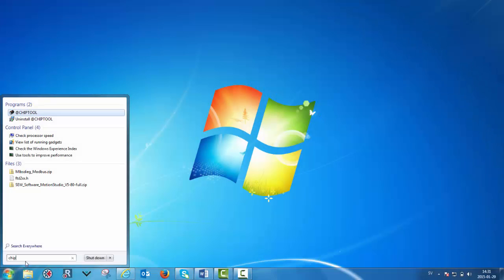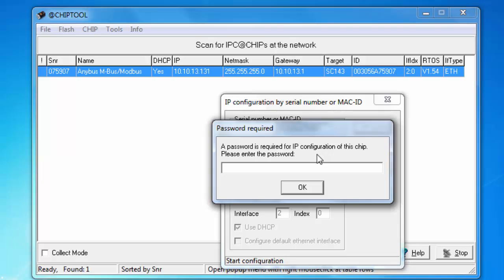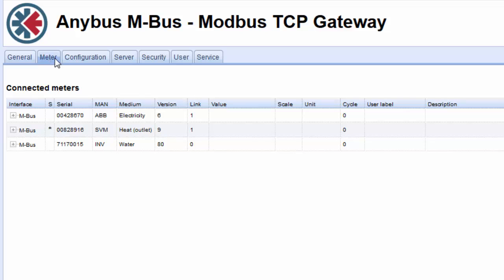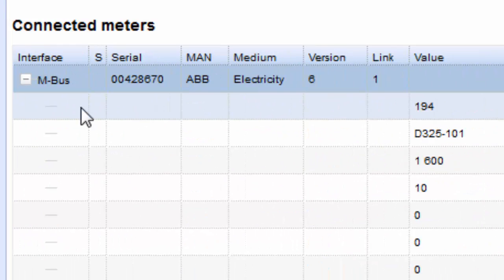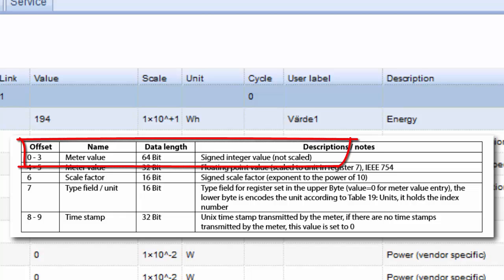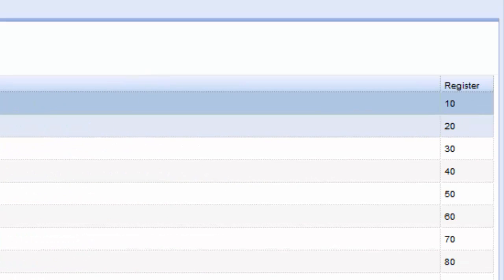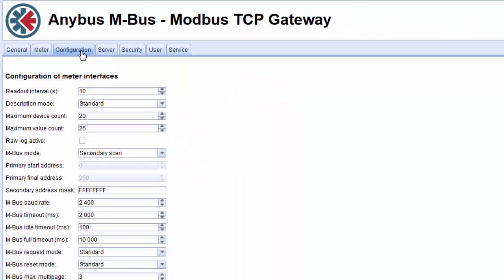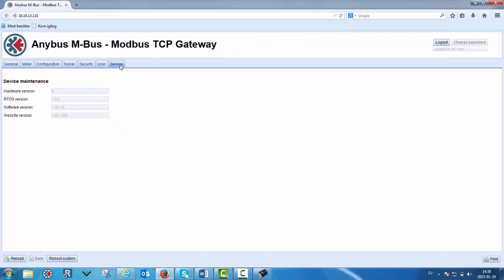How to configure Anybus M-Bus to Modbus TCP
The Anybus M-Bus to Modbus-TCP gateway allows M-Bus devices to communicate on a Modbus-TCP network. The gateway decodes M-Bus telegrams making it possible to map meter values to Modbus registers. This enables central control and supervision of measuring devices which usually use the M-Bus protocol.